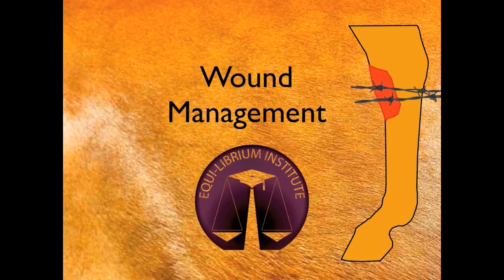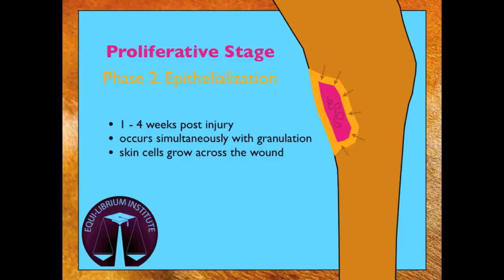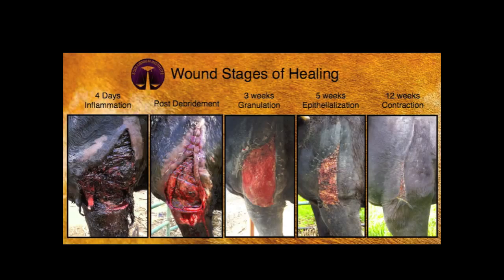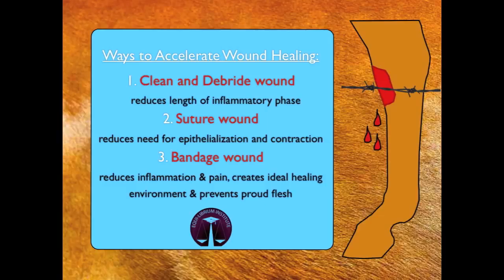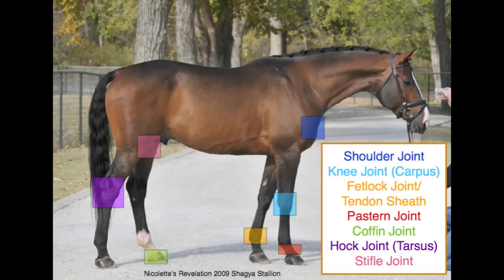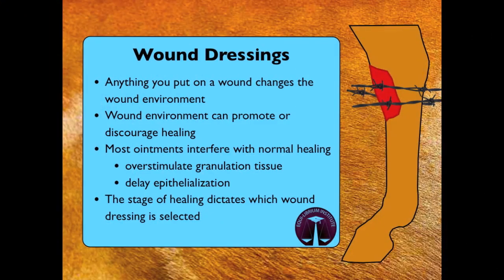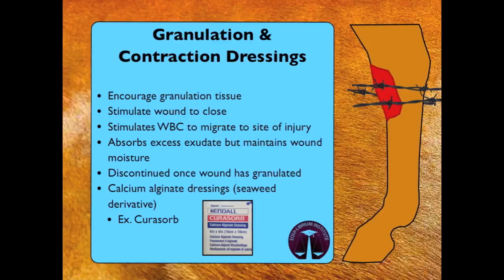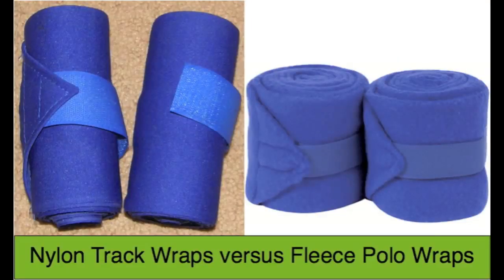Horse Wound Healing (2020)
Learn the stages of horse wound healing and how wound dressings can promote or prohibit healing.

There are 3 stages to equine wound healing:
1. Inflammation
2. Proliferation
3. Maturation

We are now The Equine Institute! We changed our name January 1, 2020 to simplify, and we still offer the same great resources with a mission of helping horses.  Online horse health courses for all horse lovers and professional certification courses for vet techs and equine bodyworkers is still our specialty; learn more and sign up at our

View other free videos on horse health, and learn about co founders, Dr. Kelleyerin Clabaugh, DVM and April Johnston MSc, nationally certified equine fascial integration therapist.

Learn more about our online courses and in person workshops for horse owners and professional equine bodywork practitioners, those interested in becoming certified in equine fascial integration therapy, aspiring veterinary technicians, and vet techs in need of online RACE Certified Continuing Education courses